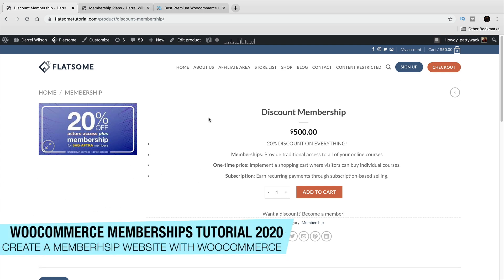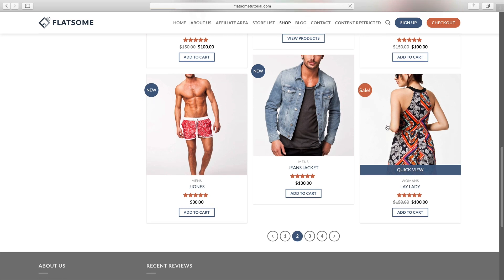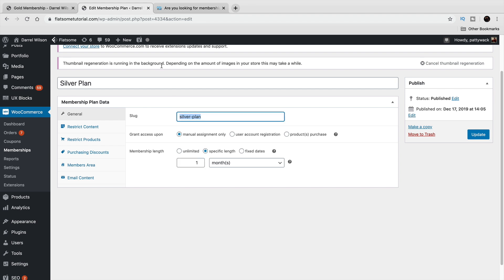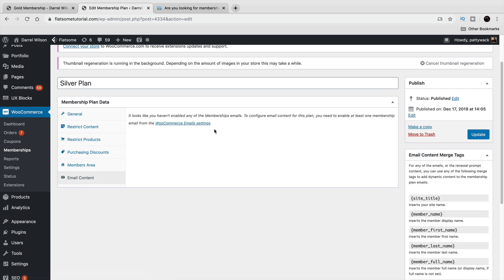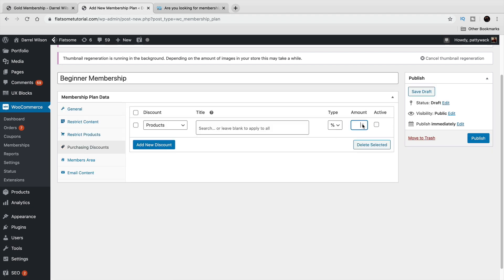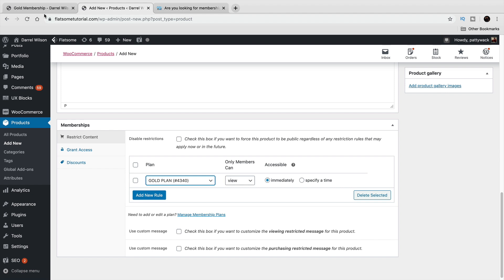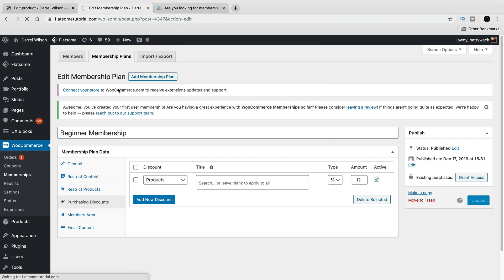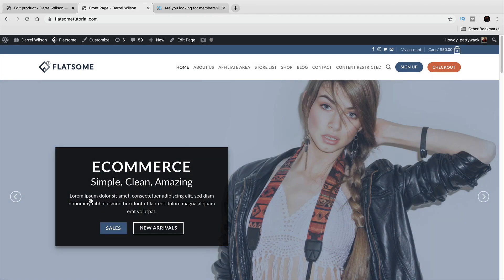WooCommerce Memberships Tutorial: Create A Membership Website With Wordpress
In this woocommerce membership tutorial, Ill show you how to use the memberships plugin! The woocommerce memberships plugin helps create a membership website with wordpress. Members have have special discount on products in your store and also have a special members area page! This plugin integrates well with the woocommerce subscriptions.